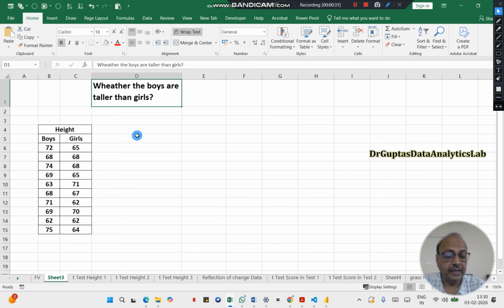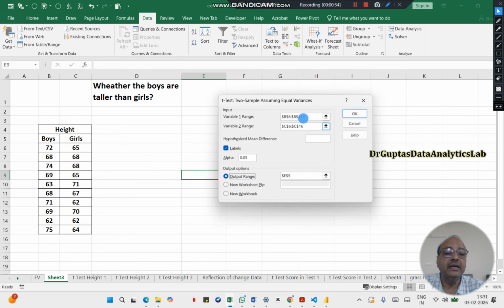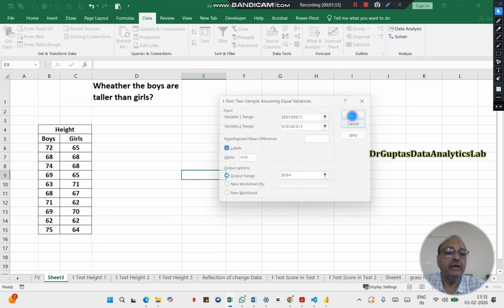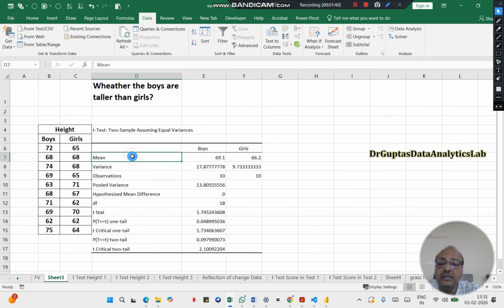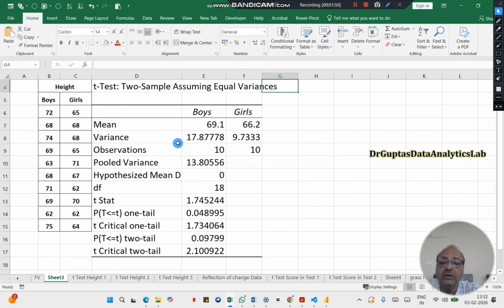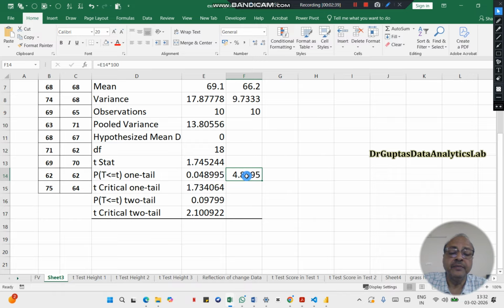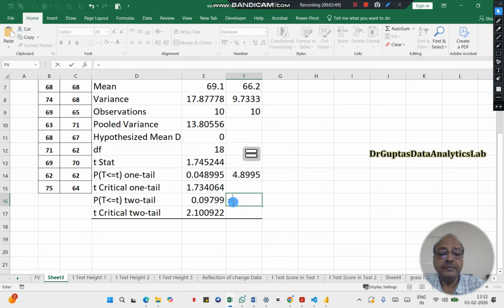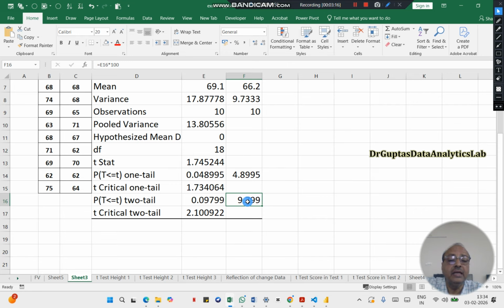MS Excel: Hypothesis Testing using T Test for Unpaired data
MS Excel: Hypothesis Testing using T Test for Unpaired data of height of Boys and Girls